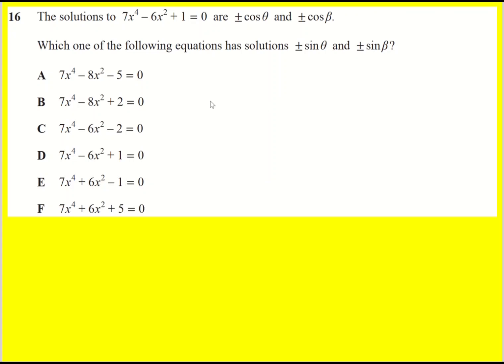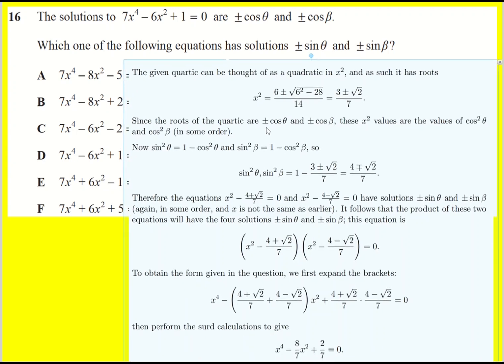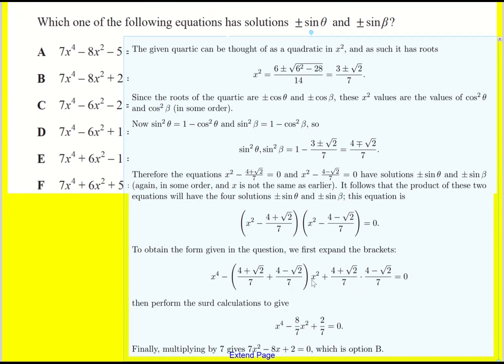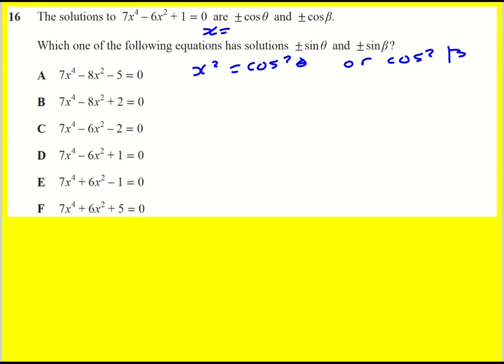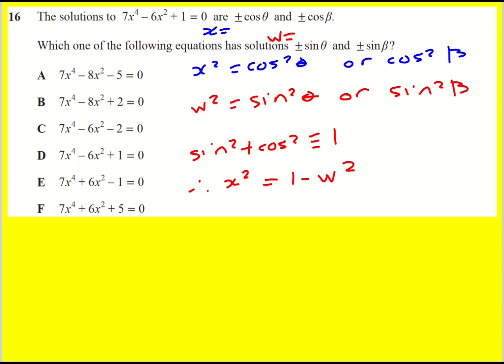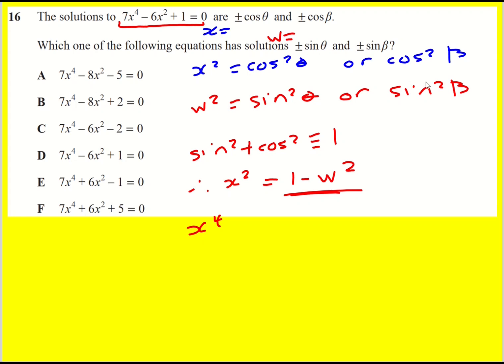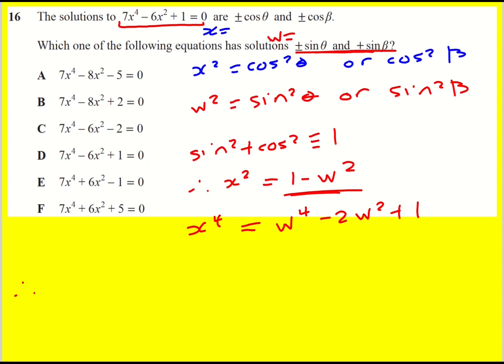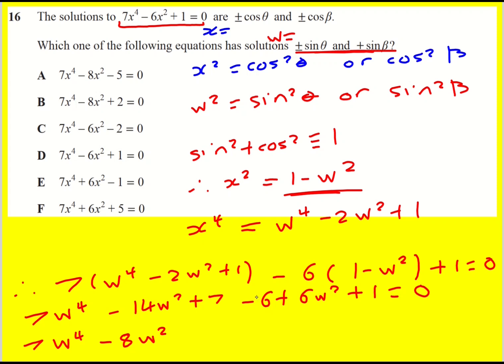TMUA 2022 paper 1 q16 (Maths)